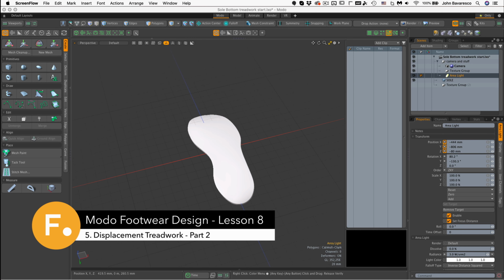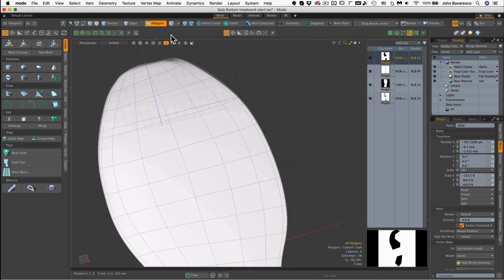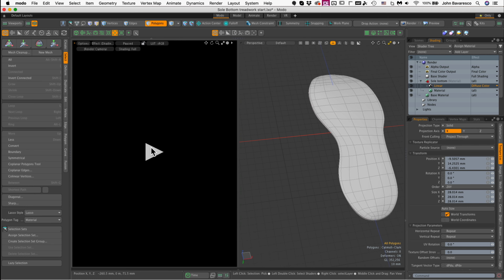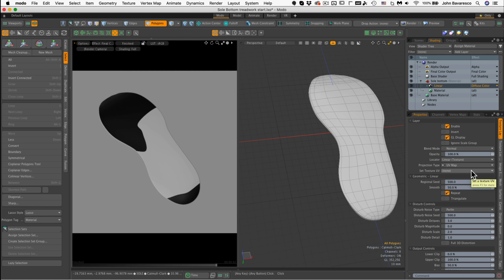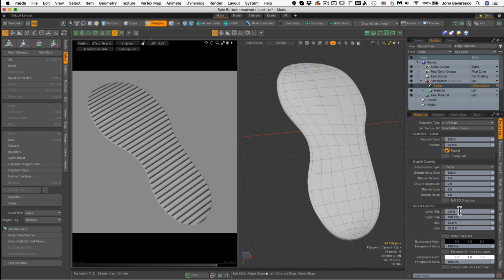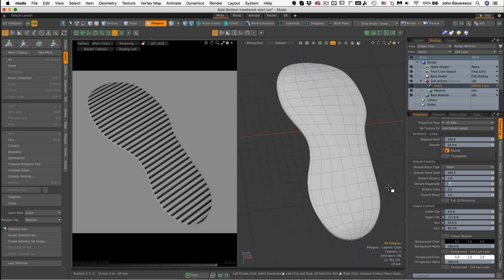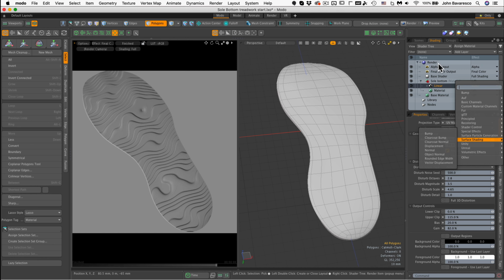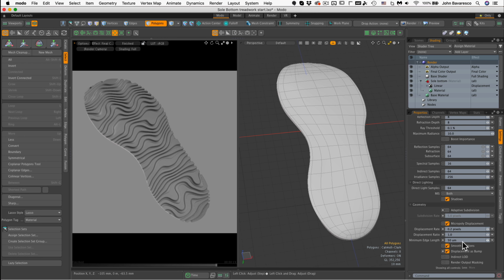Modo Footwear Design - Lesson 8: 5. Displacement Treadwork - Part 2